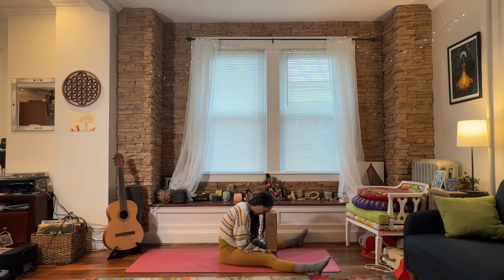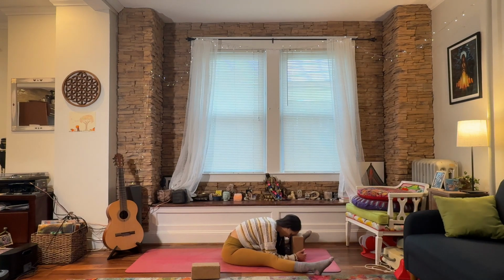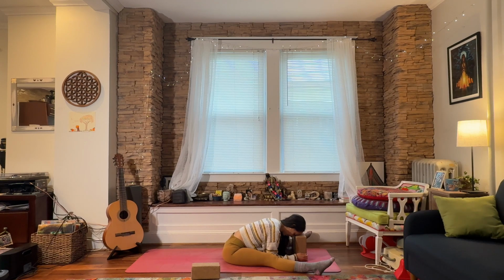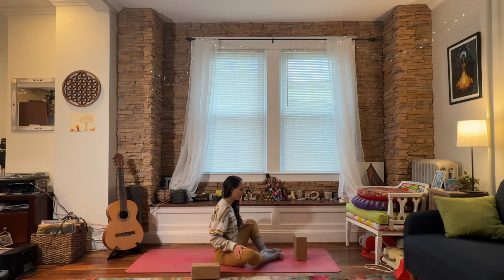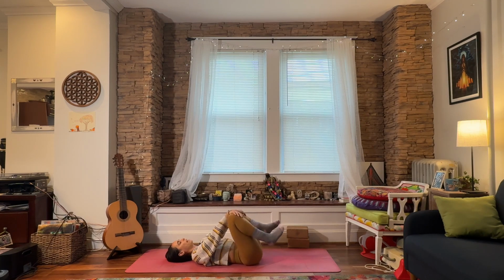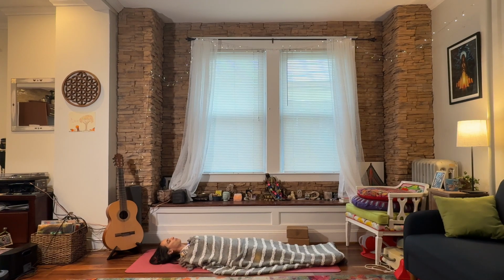Yin Yoga for Your Moon Cycle ~ 35 minutes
This gentle 35-minute Yin Yoga class is perfect for women on their moon/menstrual cycles, or anyone looking for a relaxing practice. Yin Yoga allows our bodies to gradually open to greater depths gently, without any effort. Grab 2 blocks if you have them, and join me on the mat for a restorative yoga practice!

Apply for my 1:1 Yoga Mentorship on yogibarri.com

Upcoming Retreats:
Higher Love Ecstatic Dance Festival
Capon Bridge, WV
August 8-10, 2025

Ancient Wisdom Meets Modern Movement
Lake Atitlan, Guatemala
February 21-27, 2026